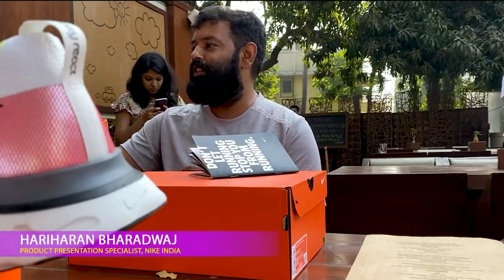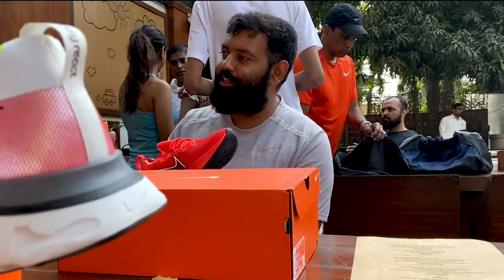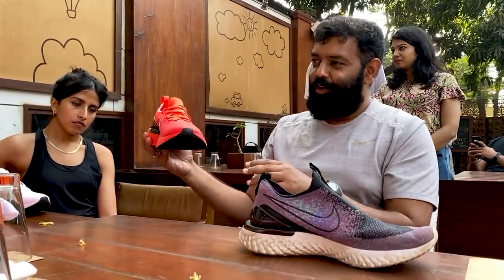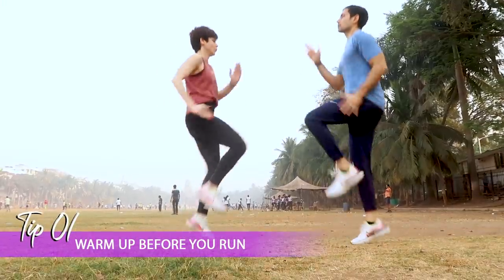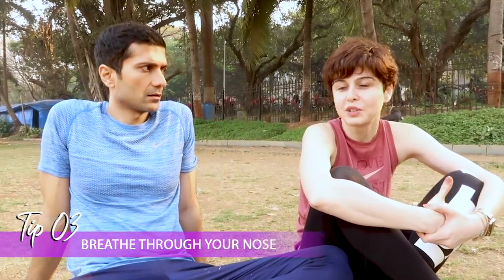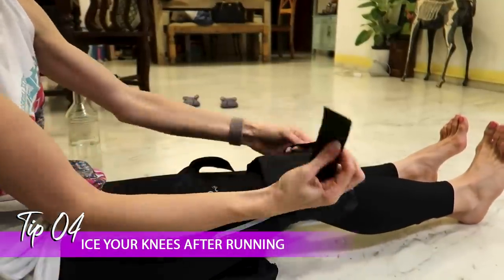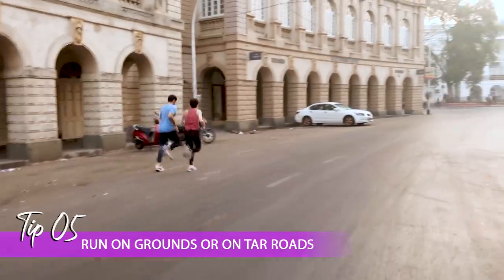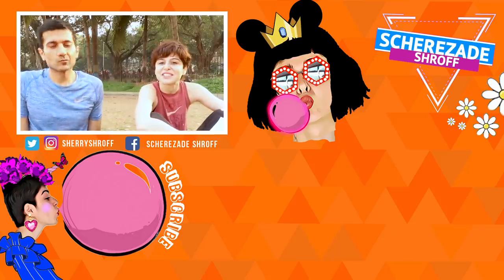VLOG || Running Around Town & Testing New Shoes!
So Vaibhav & I tested the new Nike React Infinity Running Shoes before they launched and vlogged it all!!! You all know I've been running in Reacts since they launched so I was super stoked to collaborate with Nike on this and review them before anyone else! And if you have been missing our coupling challenges watch right till the end for one ;)

G.P.O. MUMBAI
MUMBAI-400001